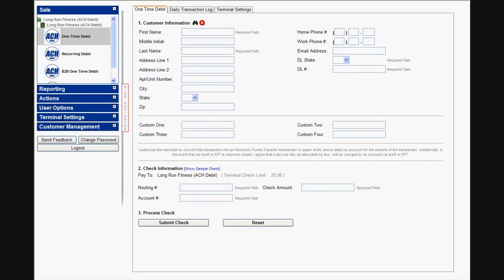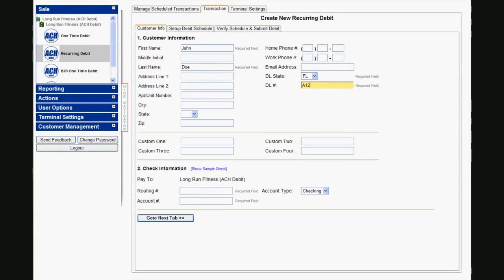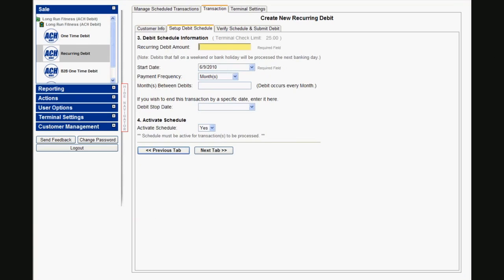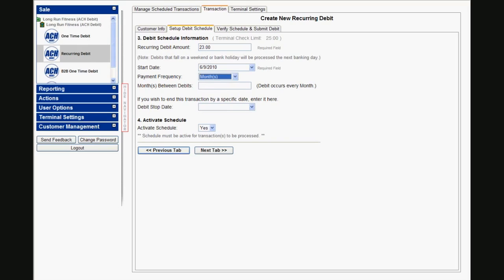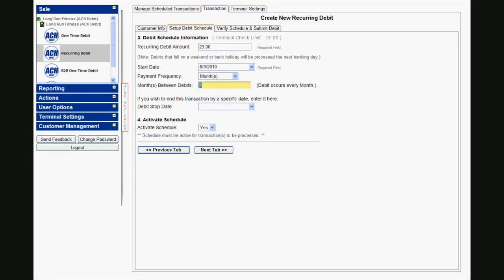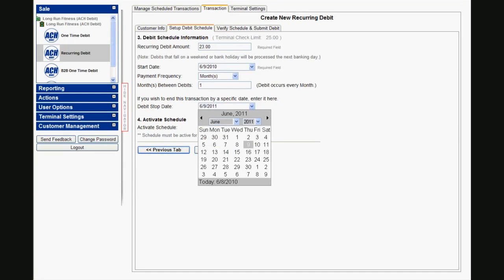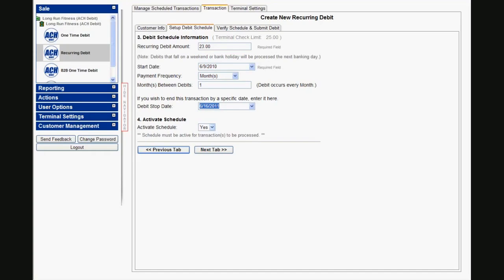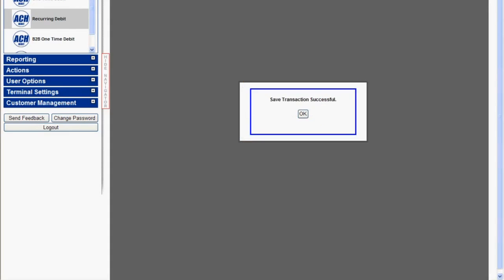Payment Solution Pros - How to set up an ACH recurring debit transaction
This video will help you set up ACH / Virtual Checks and make the payment recurring. For more information or to sign up for our services please